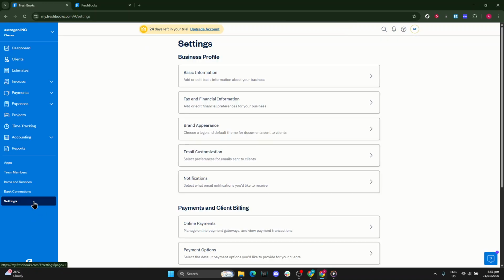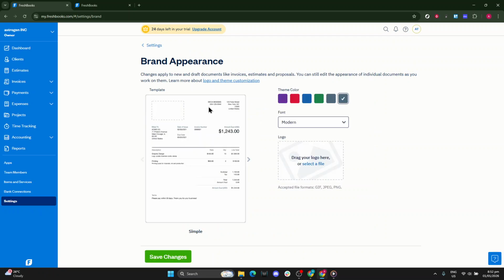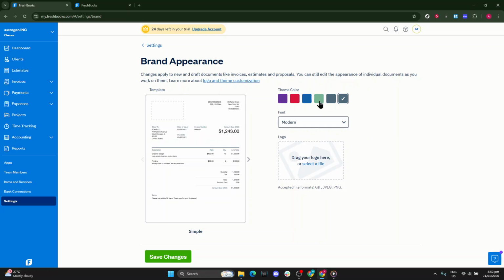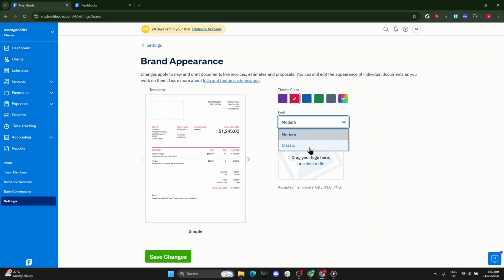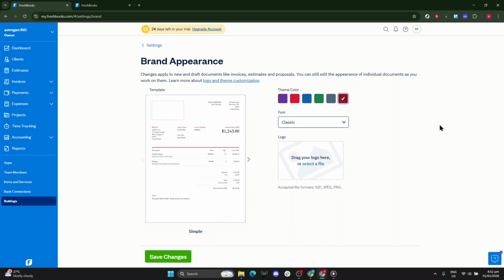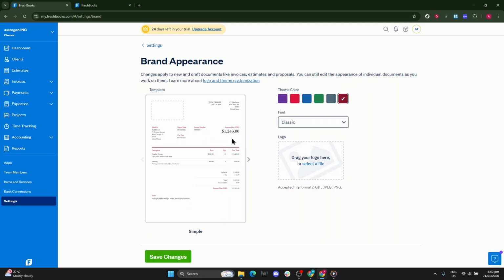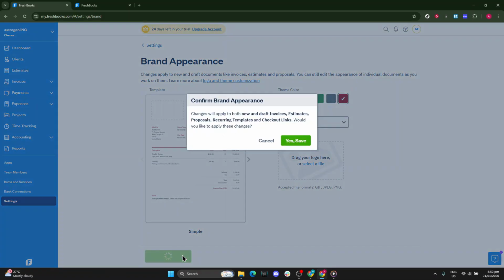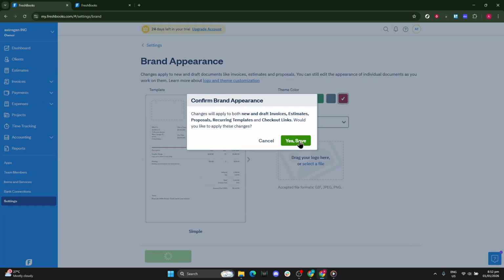How To Customize Freshbooks Invoice (2026)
Learn how to customize a FreshBooks invoice with this step-by-step guide. Personalize your invoice design, add your logo, adjust colors and fonts, and include essential details for a professional look. Perfect for freelancers and small business owners who want to create branded and eye-catching invoices in FreshBooks.